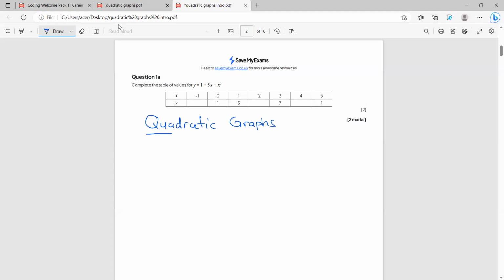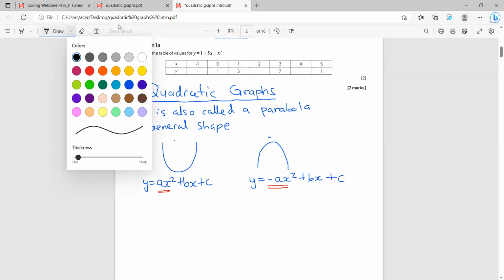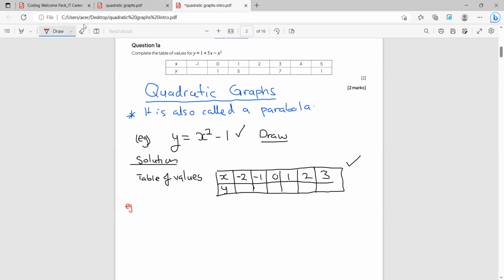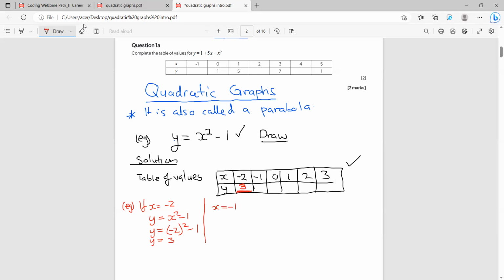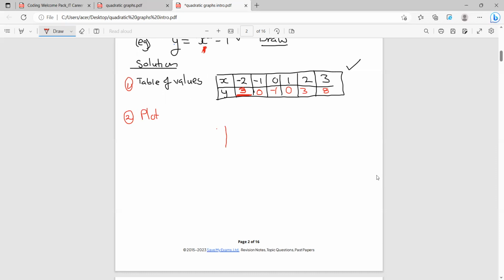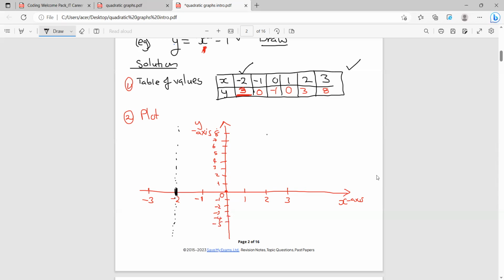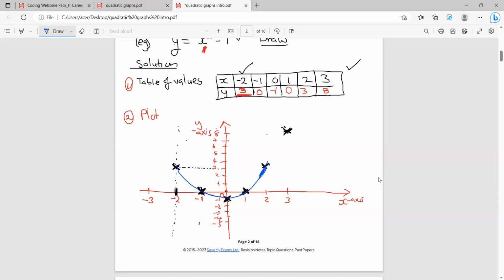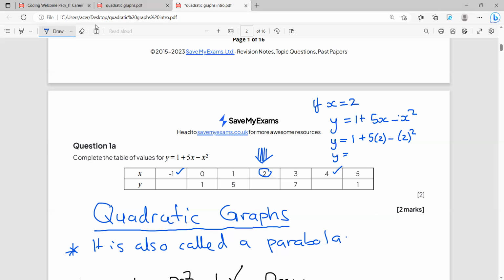IGCSE/ZIMSEC Mathematics Quadratic Graphs (Parabola) part 1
introduction to quadratic graphs and plotting